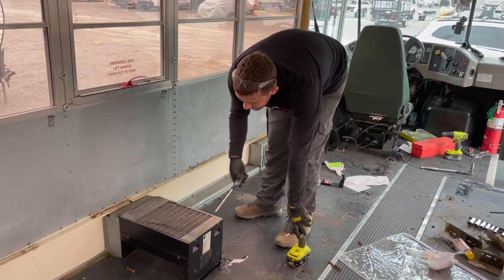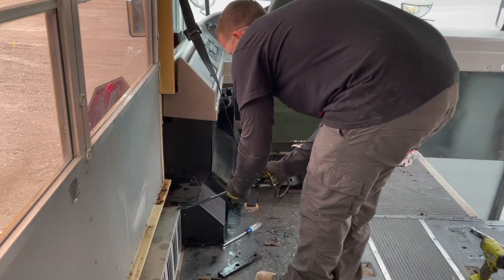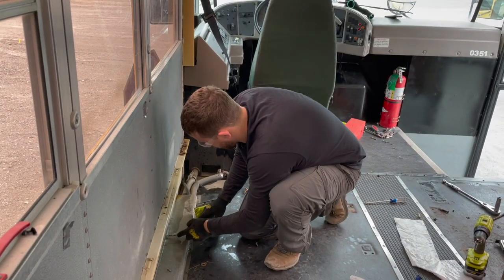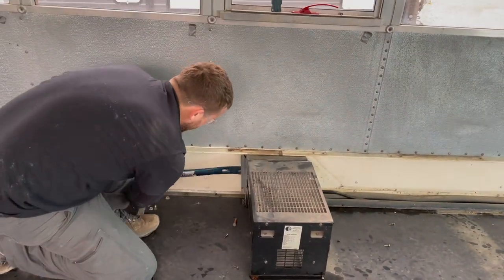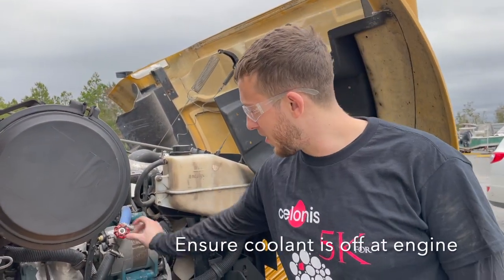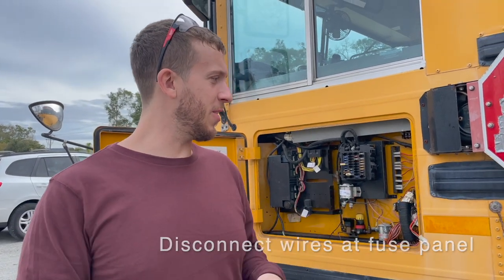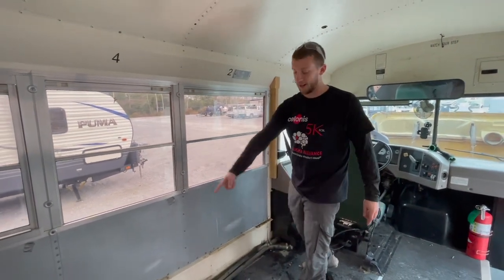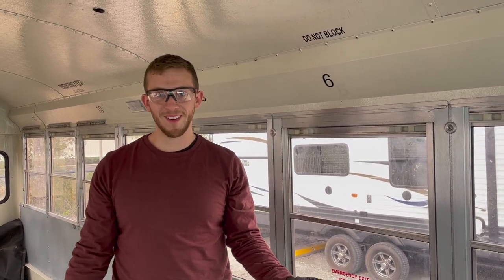How to remove a school bus heater | Lessons Learned | Acrovan Adventures | Bus Build 2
Learn how to remove a school bus heater with step by step instructions! Here are the steps we cover in the video (+ recommend you do!)
1. Turn off coolant to engine
2. Unbolt heater from floor
3. Disconnect wires at heater
4. Disconnect wires at fuse panel
5. Label wires for future reference
6. Remove rubber hoses
7. Dump coolant into a container from hoses and heater
8. Reconnect the hose at the front

PLUS lessons learned and pro tips at the end of the video!

ITEMS USED IN THIS VIDEO
PB Blaster
Safety Glasses
Safety Gloves

Art in van created by Taylor Landay (IG: @art_taylorlanday)
Acrovan Adventures Graphic by Sam (IG: @sam.argh)

Hey! We’re Chris and Jessie and we’re making the best of this life by living out of our self converted Promaster Van. We have a passion for wellness, music, craft beer, and are dedicated to not taking ourselves too seriously. Our goal is to visit all 50 states, 63 National parks, countless breweries, and share our adventures with you!

One day, shortly after we started dating, Jessie mentioned she had the bucket list item to live in a van for a summer. Chris thought this idea was absolutely crazy at first, but after a little more thought and research, decided living in a van would be exactly the kind of excitement he would enjoy. We both love seeing new places, spending time outdoors, and don’t need a whole lot of physical things to be happy. In January 2019, after just 8 months of dating, we purchased our 2019 Ram Promaster and began converting it into our future tiny home. One year later, we finished the build and hit the road!

We’re excited to see where the road takes us and to share our adventures with you! Big thanks to all of you who have supported us and encouraged us to live out our vanlife dream!